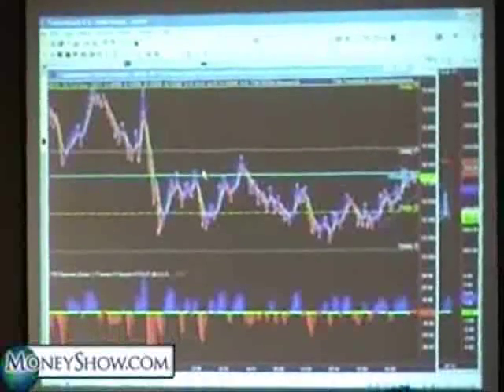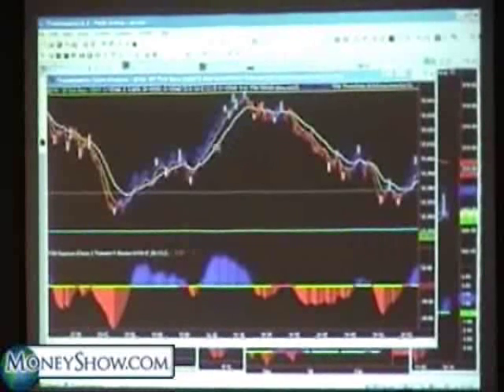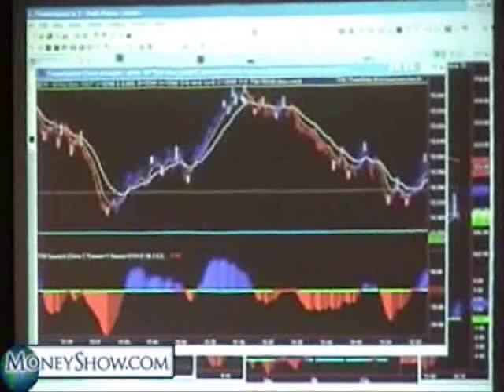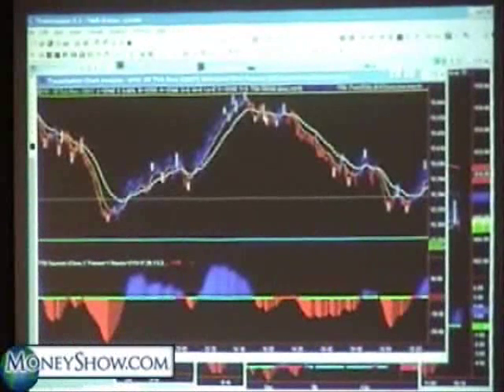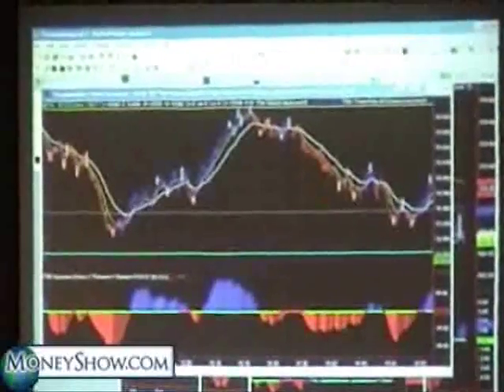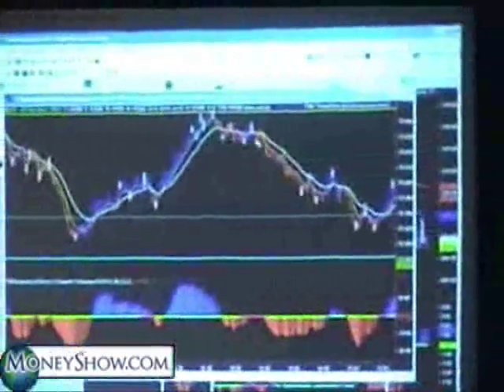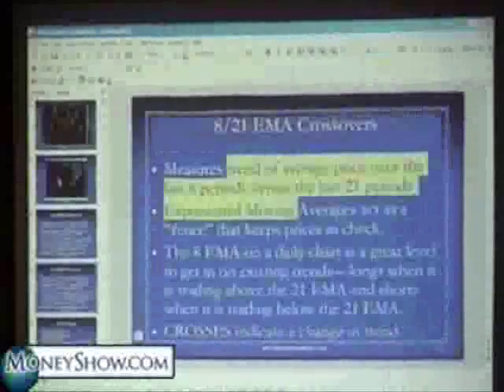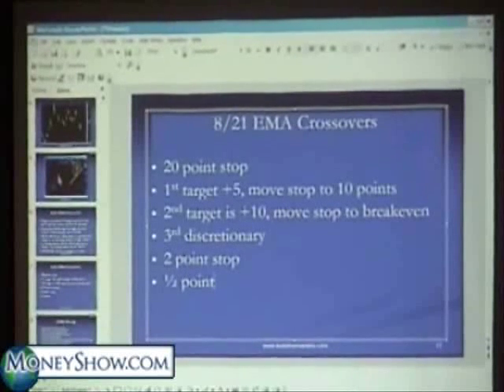The Five Biggest Mistakes Made Trading Options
Ryan Detrick reviews the five biggest mistakes that option traders make.